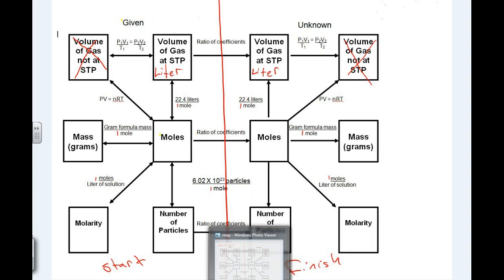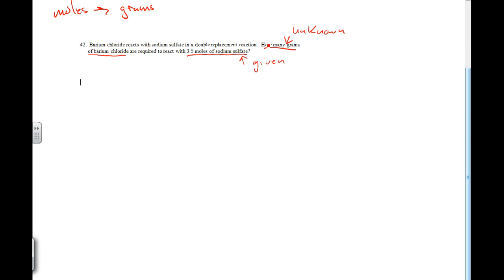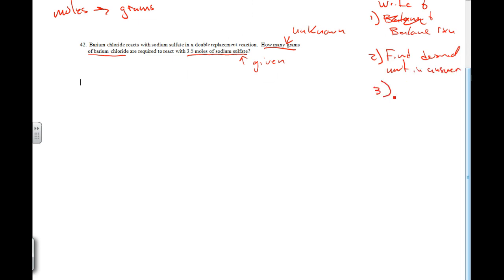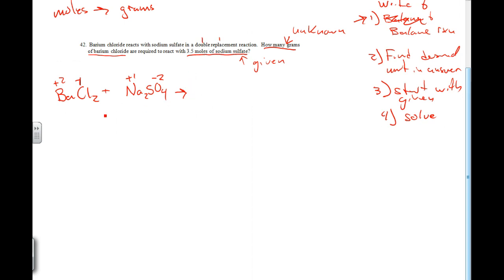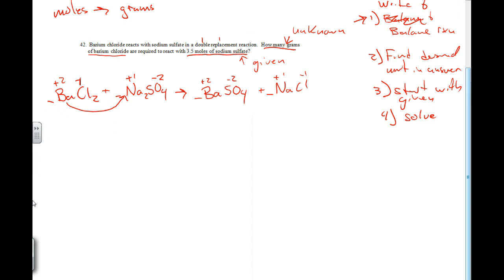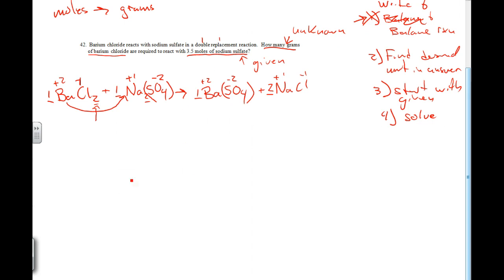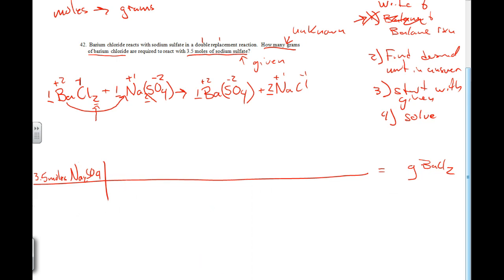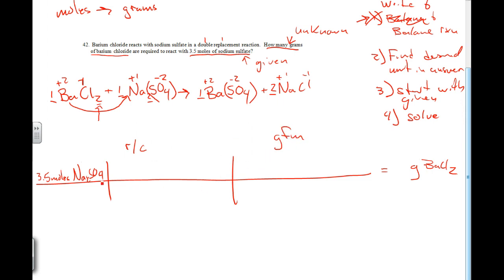Chemistry in Action: Stoich 4